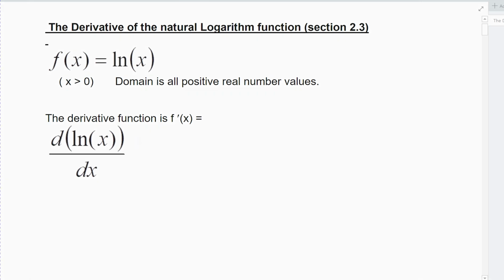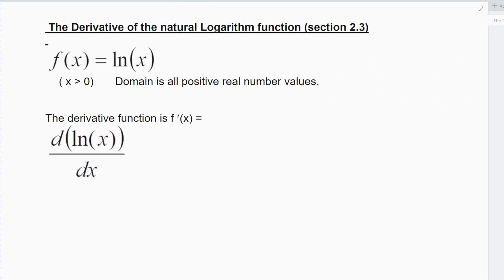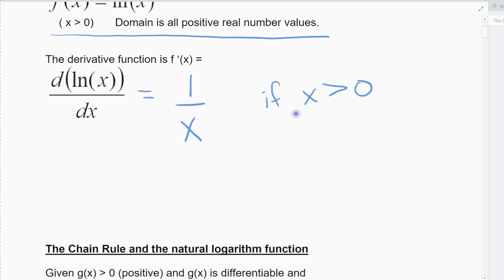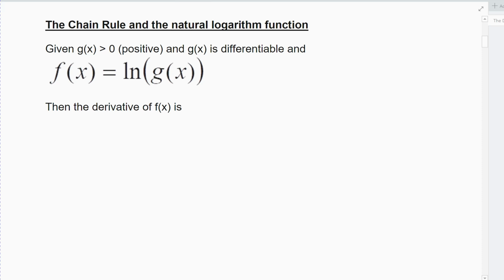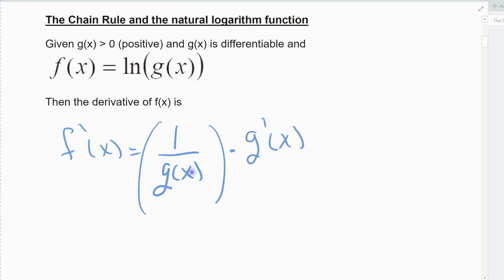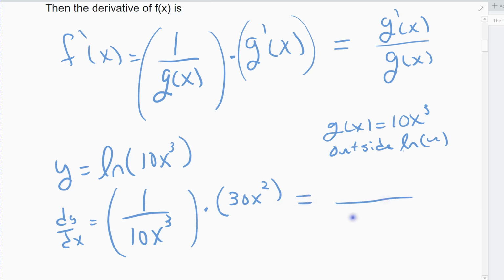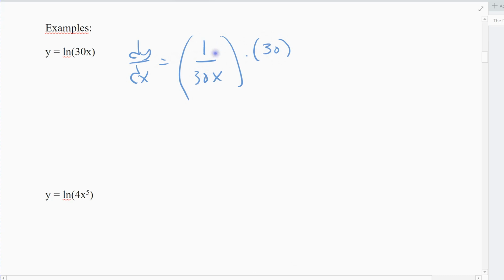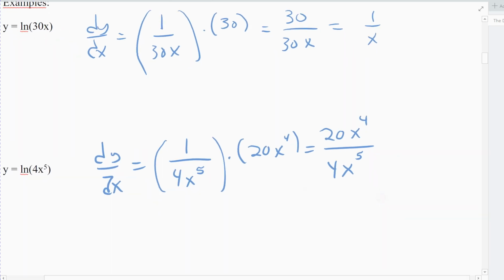2.3 video 1 the derivative of the natural log and chain rule